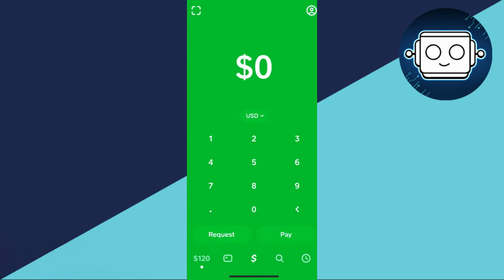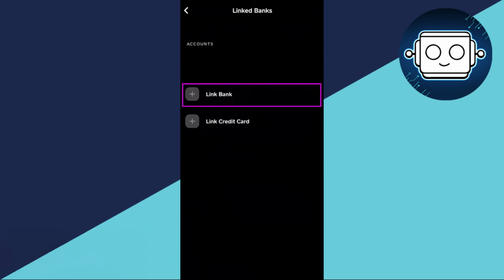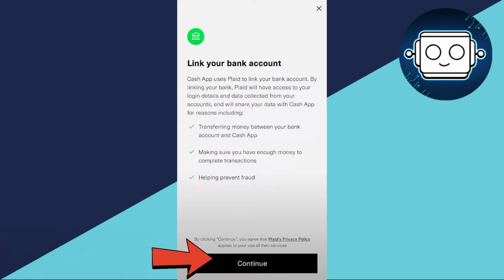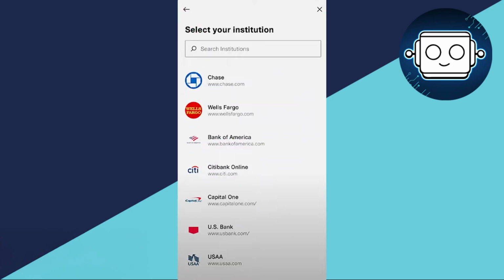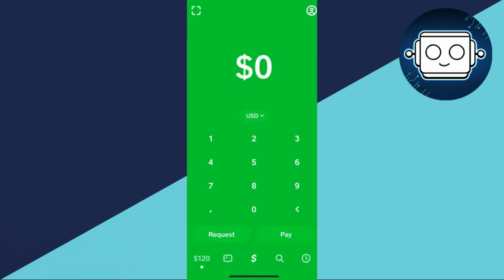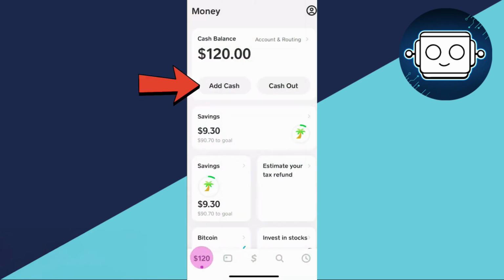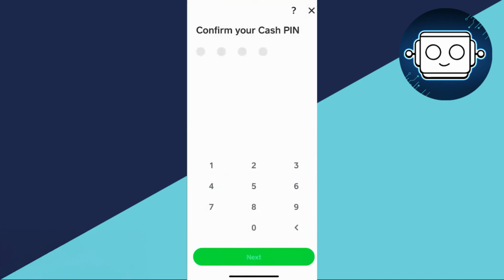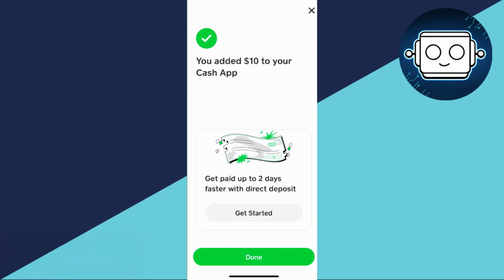How To Add Money To Cash App From Your Bank Account | Updated Method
In this video, I’ll show you how to add money to Cash App from your bank account step by step. It’s a quick and easy process, and I’ll guide you through everything you need to know.